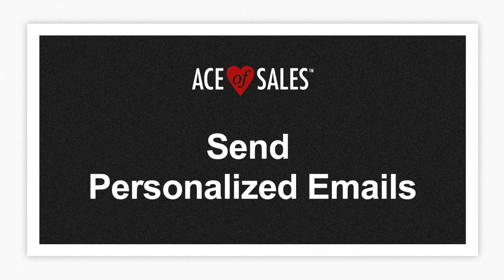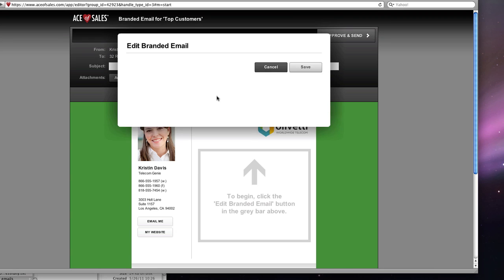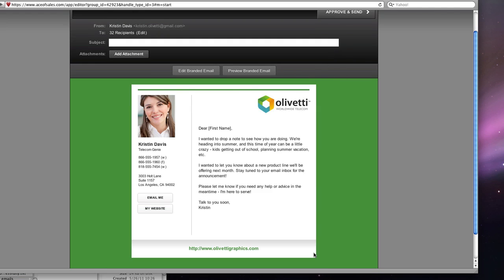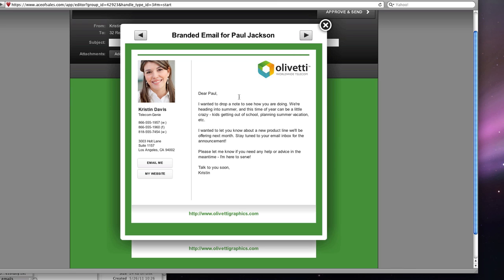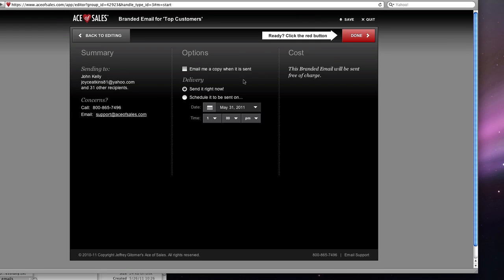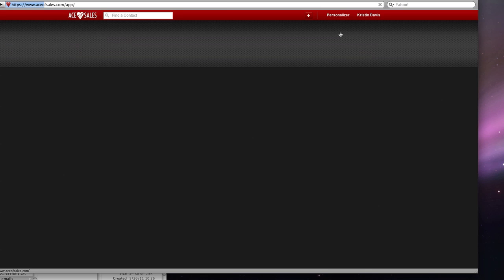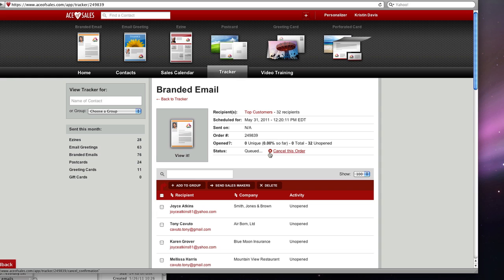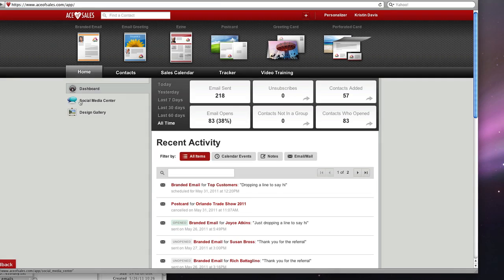Send Personalized Emails in Seconds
How To: Take your emails up a notch or two.